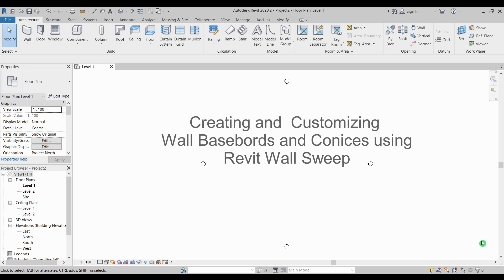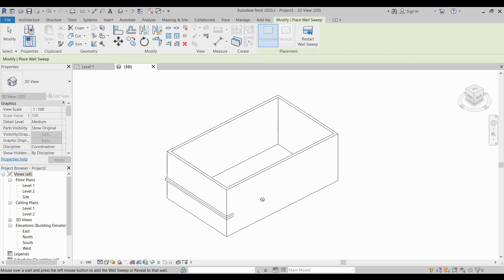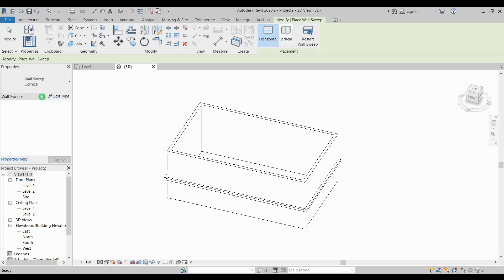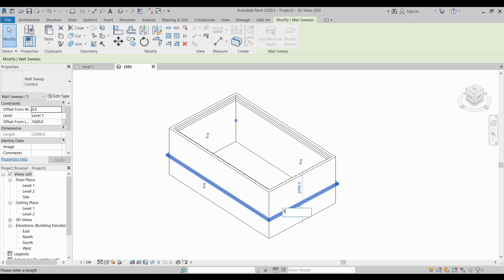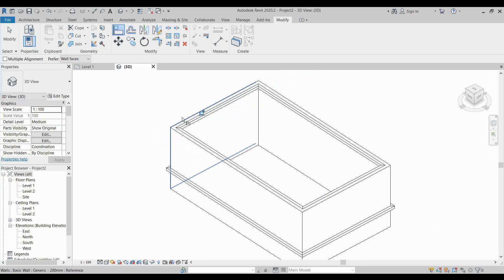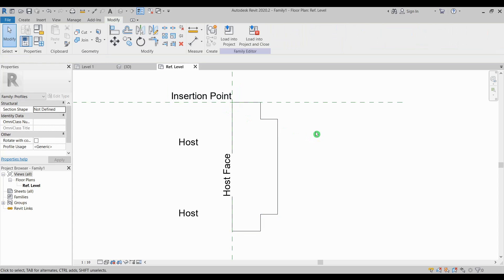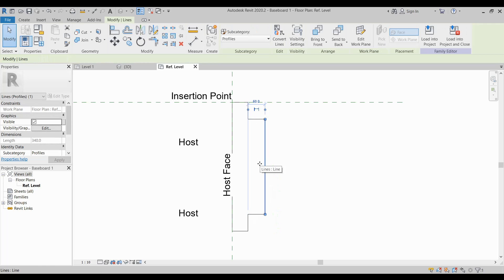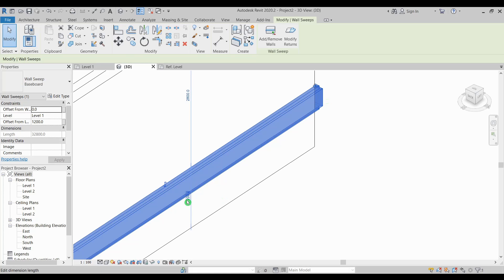Creating and Customizing Revit Wall Sweep for Baseboards and Cornices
How to create and customize wall sweep.